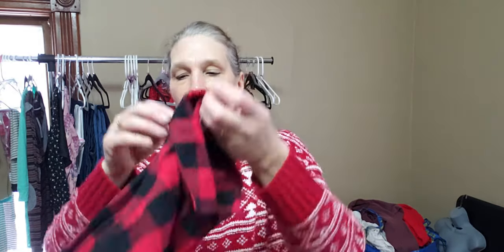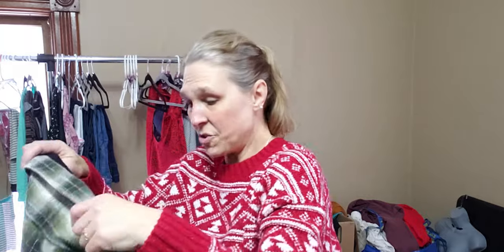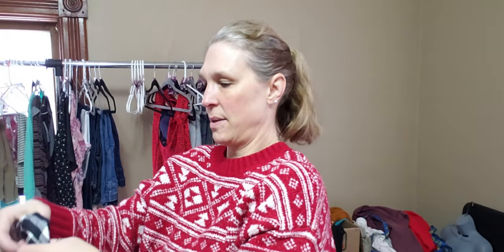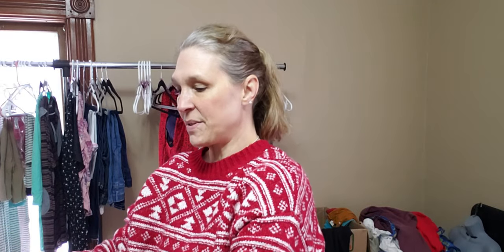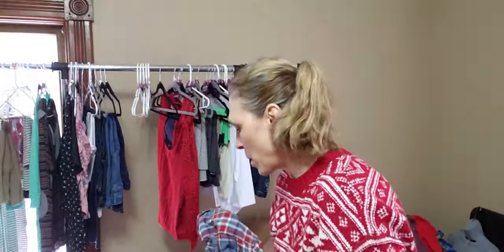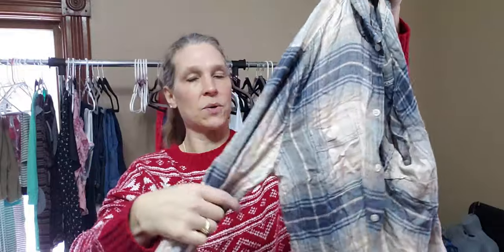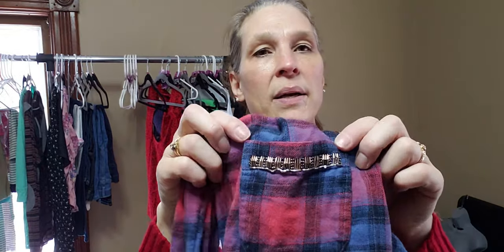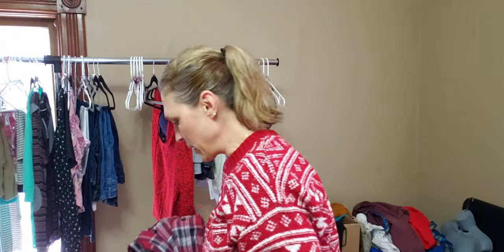Help me Unbox a FREE Helpsy Source Men's flannel shirts box to sell on Ebay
Ebay store